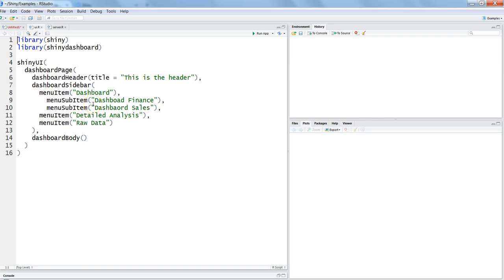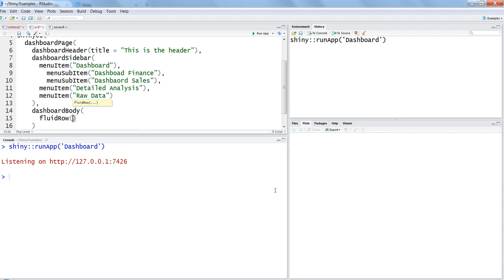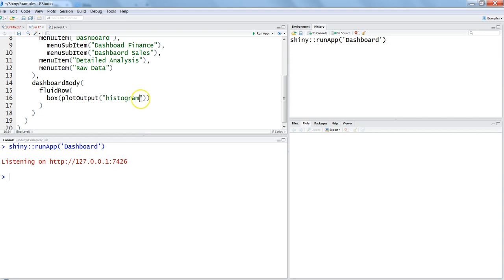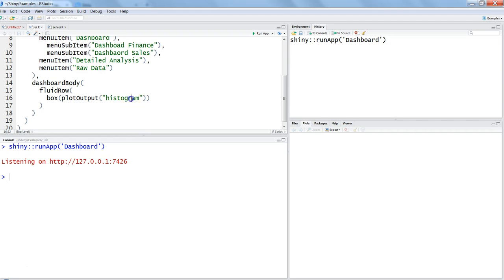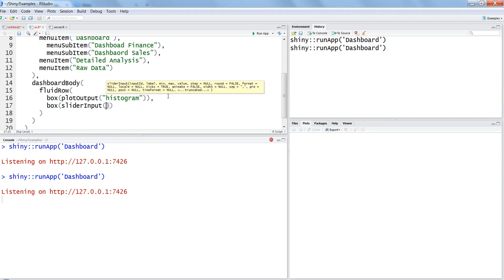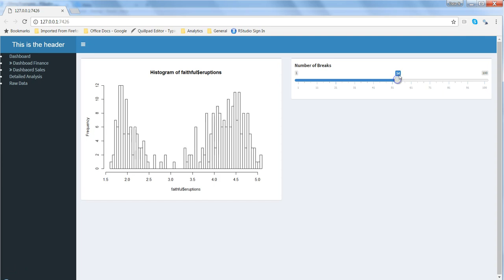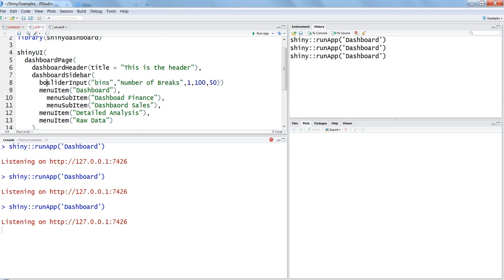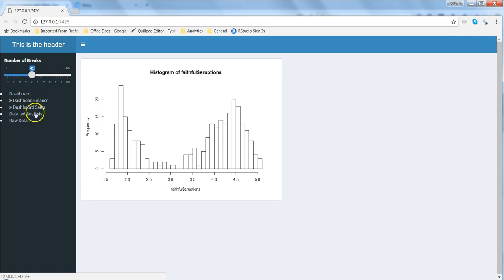R Shiny Tutorial | R Shiny Dashboard | Creating Charts and Input Controls | R Programming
In this video I've talked about how you can create charts and input controls in R Shiny Dashboards. Also how you can make interactive charts which is changing based on the control created.